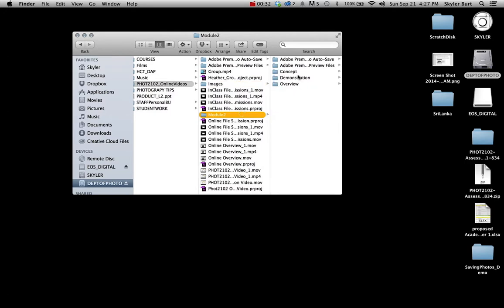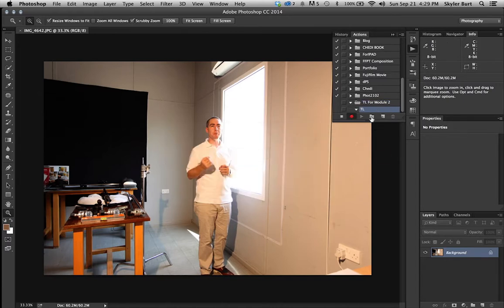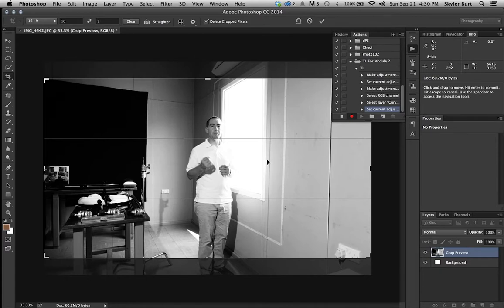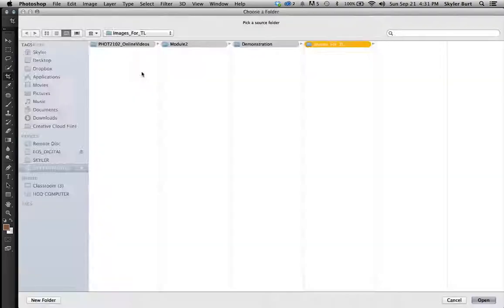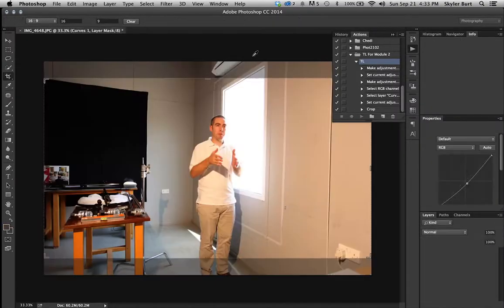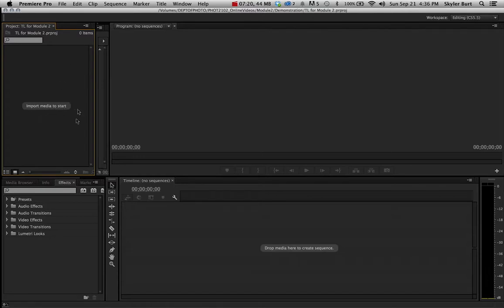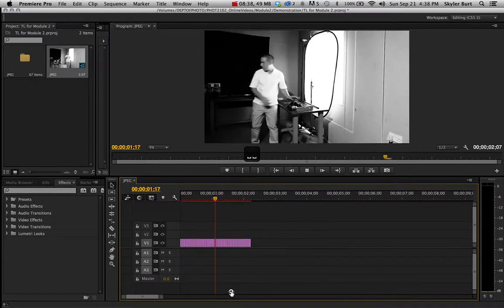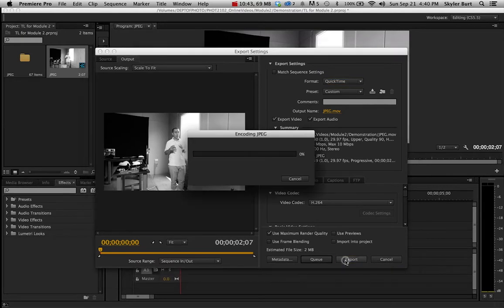PHOT2102 TL Tutorial Module 2